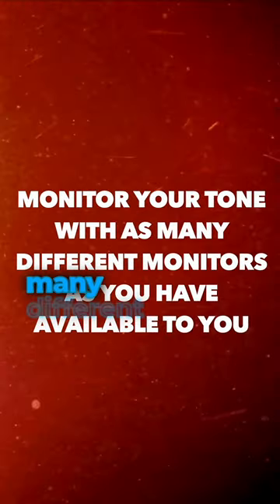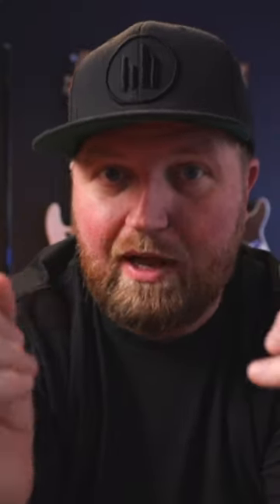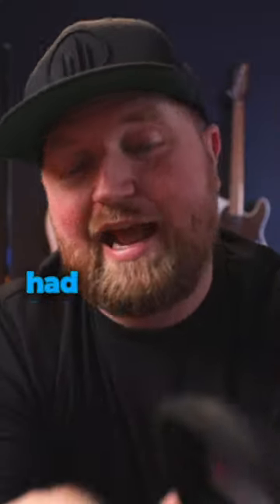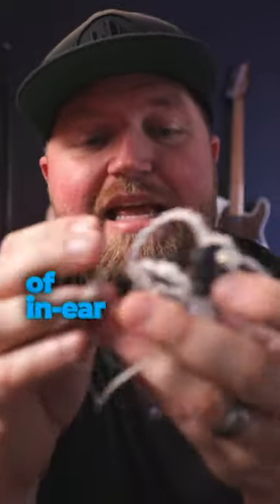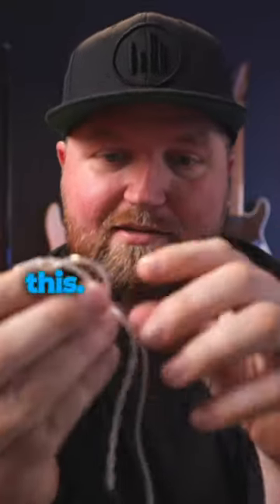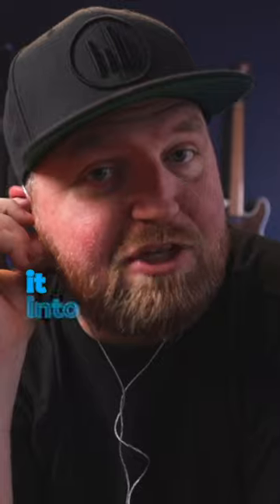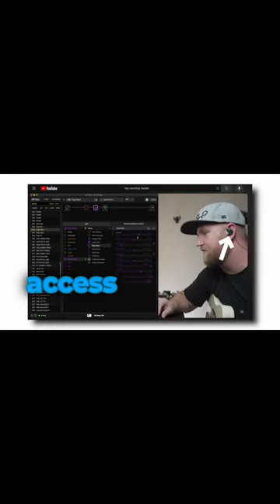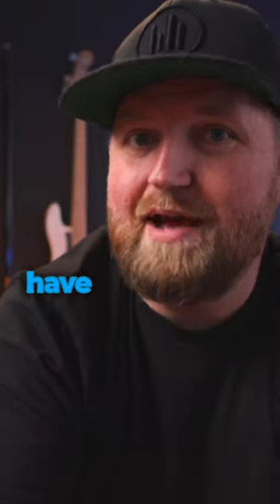How To Monitor Your Guitar Tone For Live Play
OTHER SWEET DEALS:
JET Pedals Store / Save 10% Automatically with this link!: